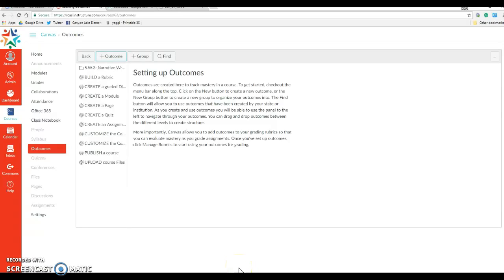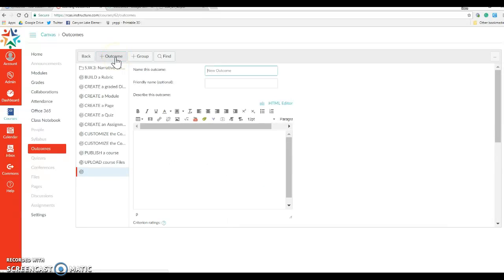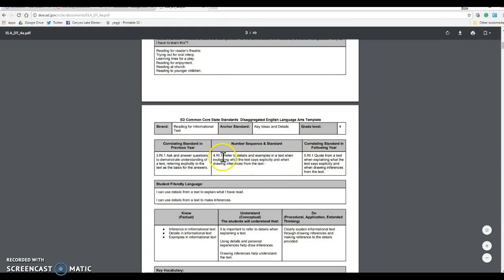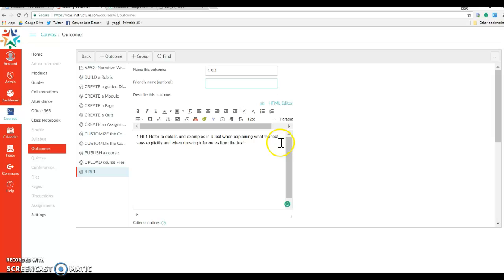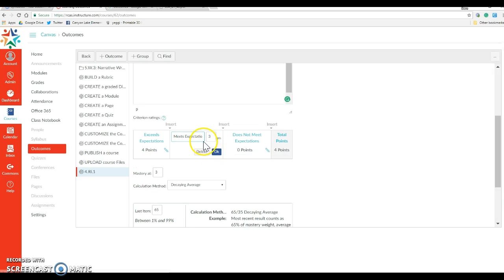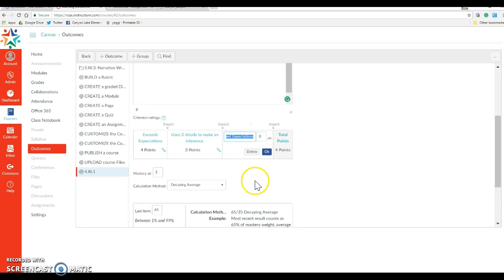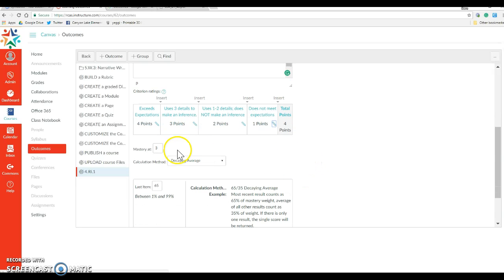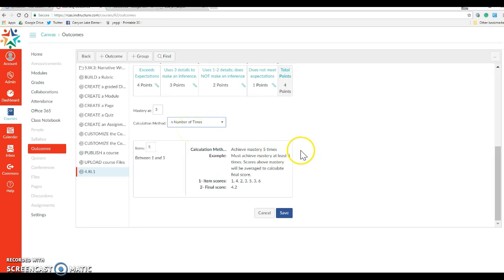Creating an Outcome in Canvas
How to create an outcome from start to finish, including CL norms for naming and scoring.